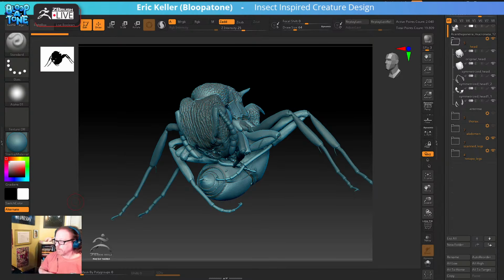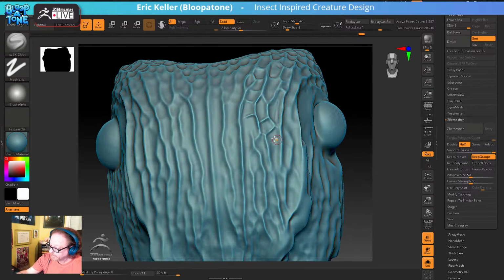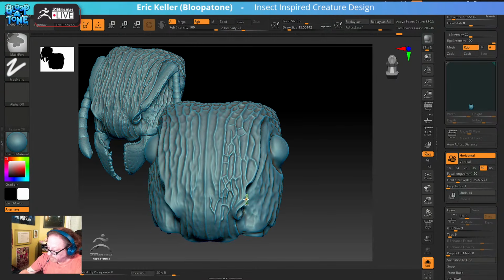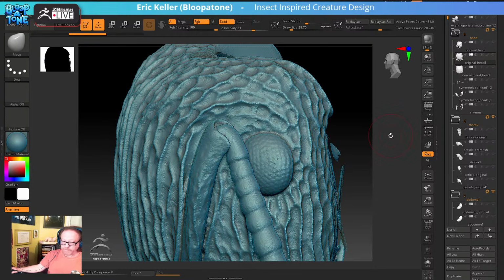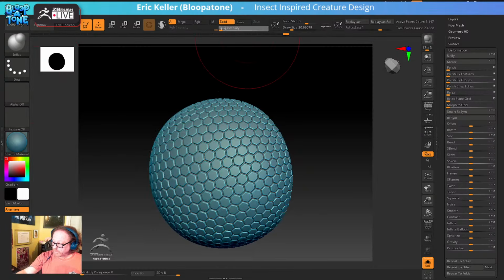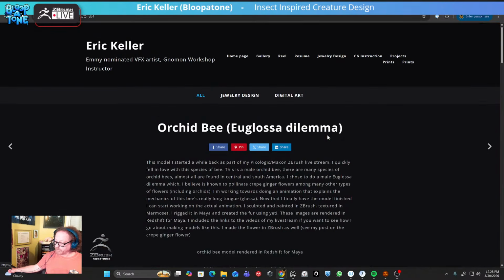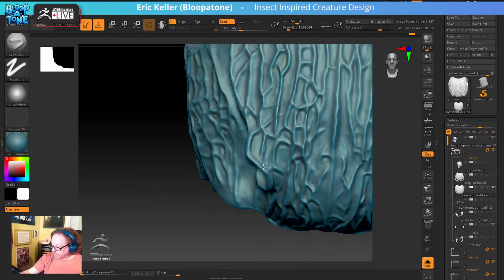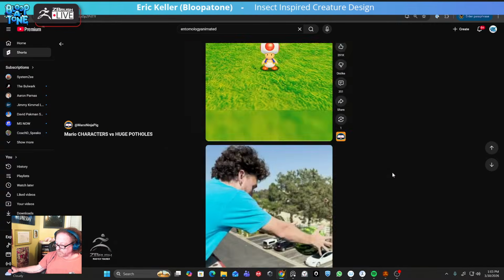Insect Inspired Sculpting with Eric Keller - AntScan Part 4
Part 4 of working with high quality scan data from antscan.info. Today I'll be detailing the head.